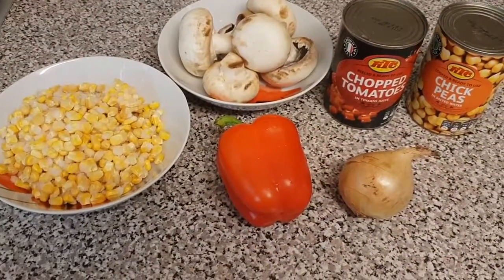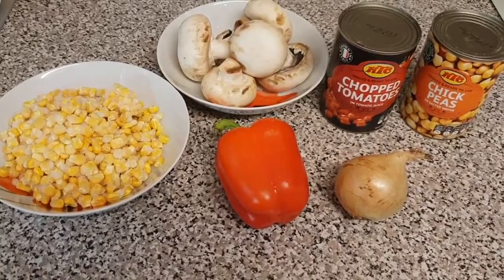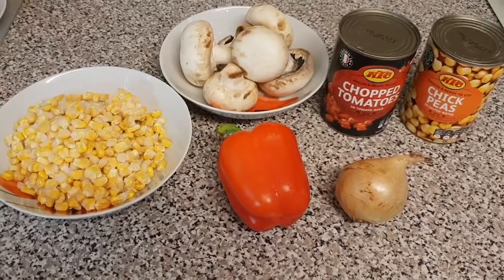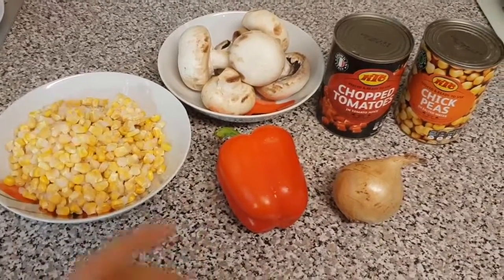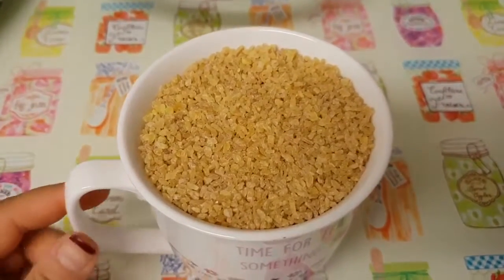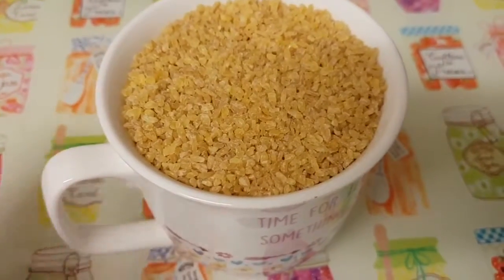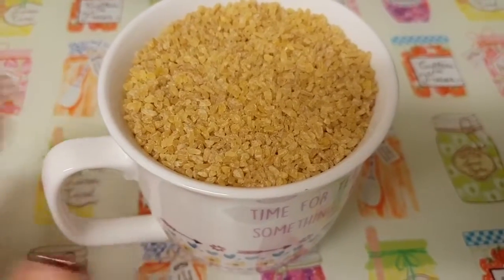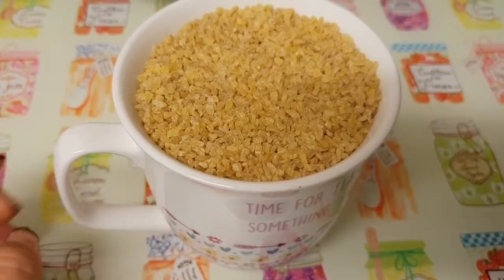6:09 A Delicious and Simple Bulgur Wheat Recipe || WEIGHT LOSS FOOD || HCLF VEGAN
Can you safely diet on fast food you want to eat to rapidly lose weight at once; say: Burritos, Tacos, Burgers, Vegetables, Italian, versus Snickers, Pecan Caramel Turtles, or Baby Ruth candy, for weeks. See how almost any satisfying food may do the trick! How?